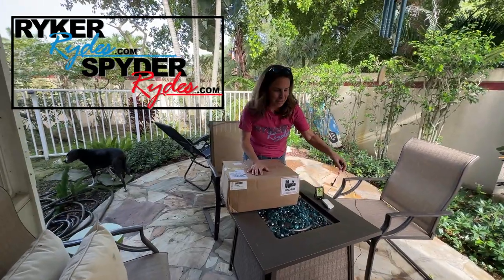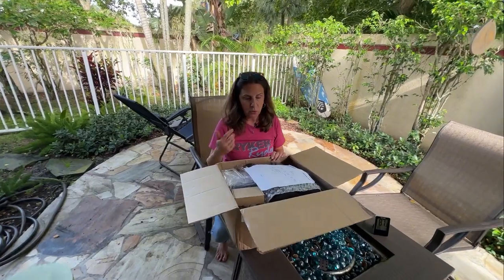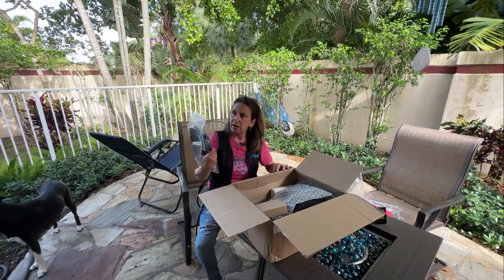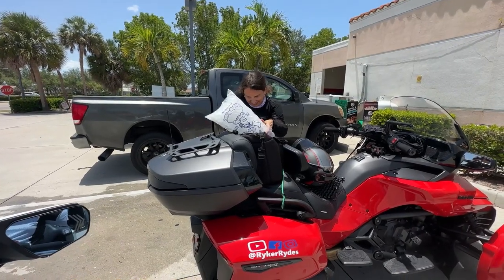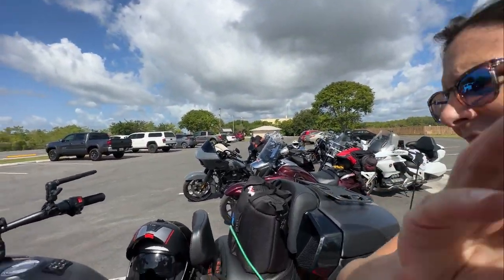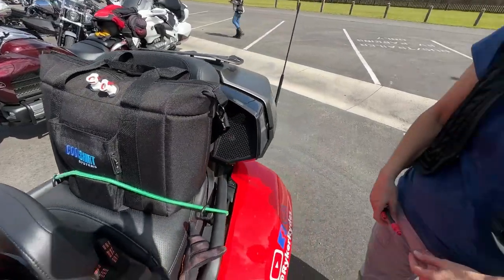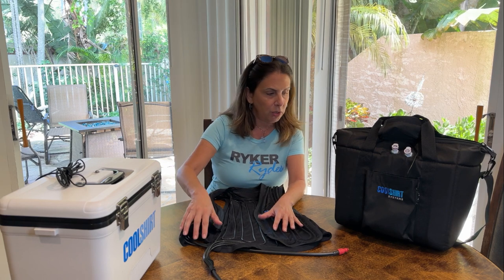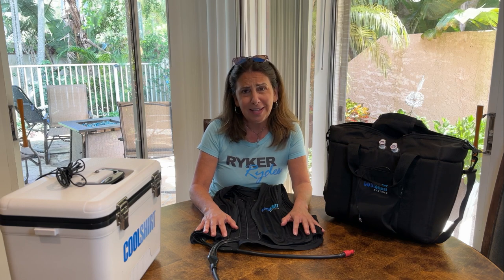A "Cool Shirt" That ACTIVELY Keeps You Cool While Riding a Motorcycle?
00:00 Welcome to Ryker Rydes
00:01 Unboxing the CoolShirt system
03:20 Some available options
07:43 How does it work?
08:13 First time trying it (review)
09:20 Coupon code - 25% off
16:05 Final thoughts and tips after multiple rides